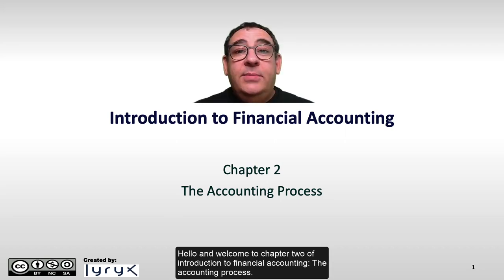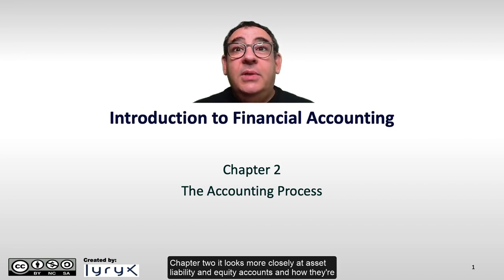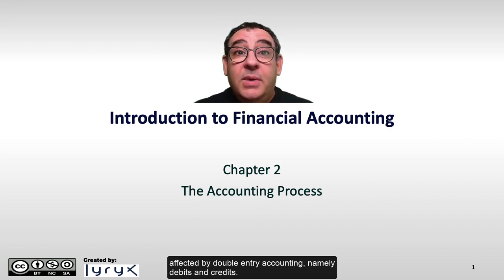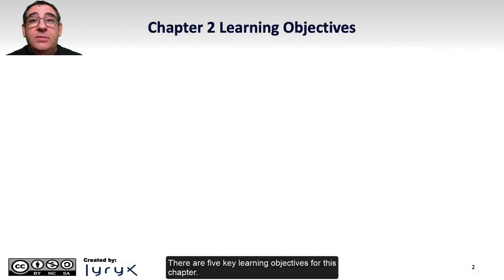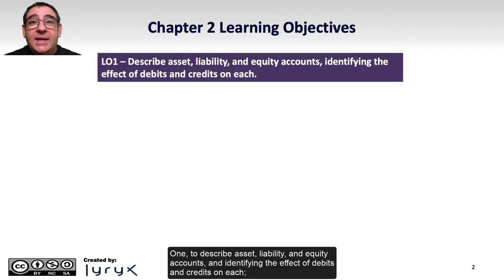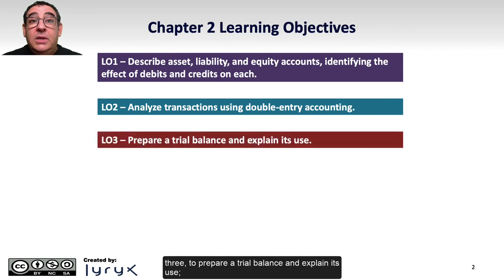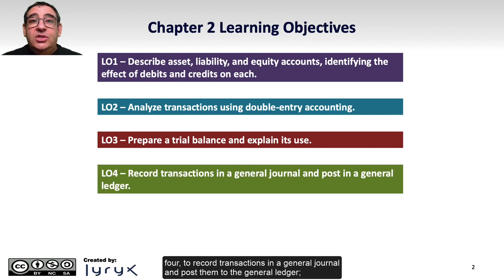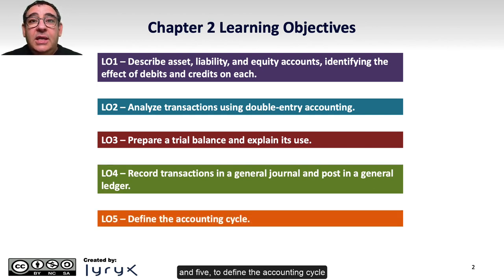Chapter 2: The Accounting Process (Introduction)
Introduction to Chapter 2: The Accounting Process